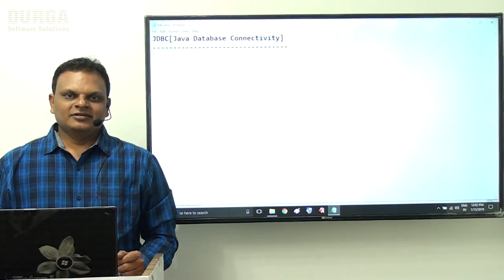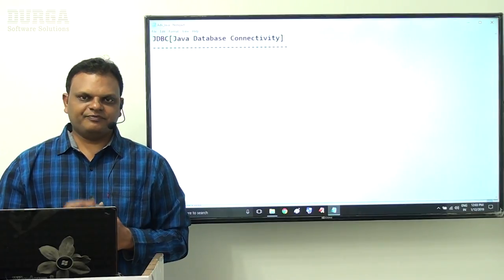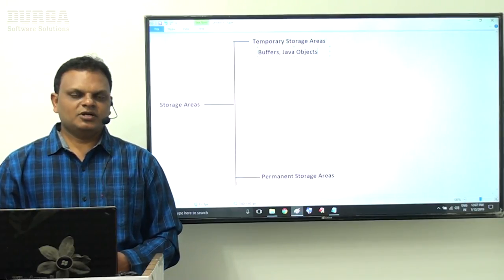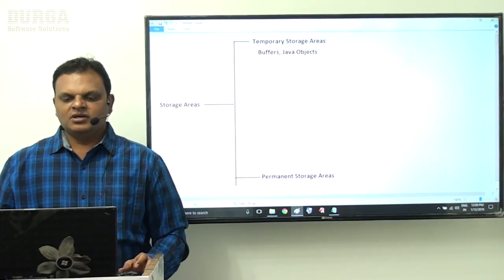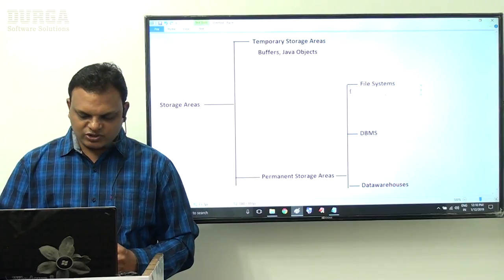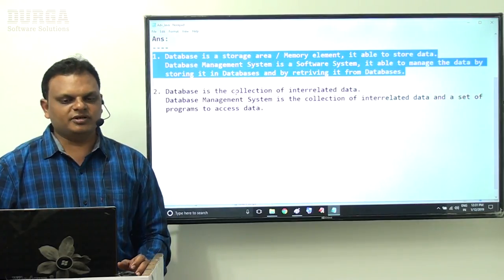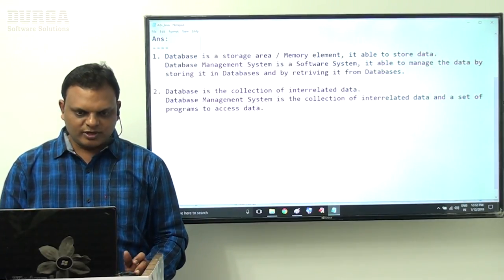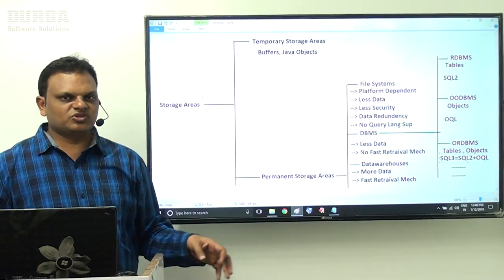Adv.Java Tutorials || JDBC || Storage Areas || by Nagoor Babu